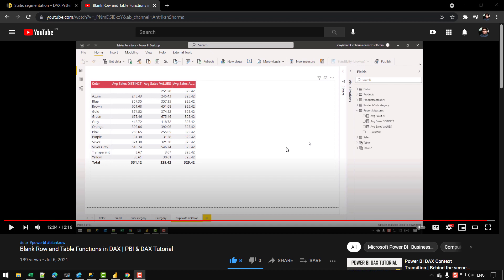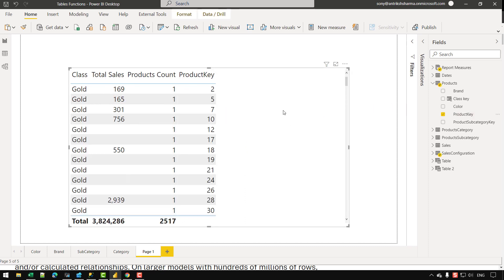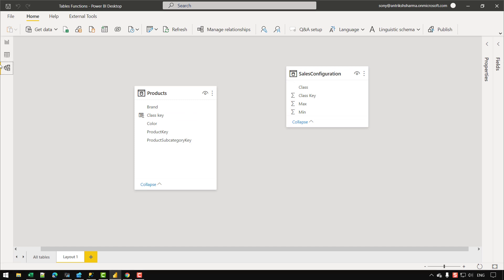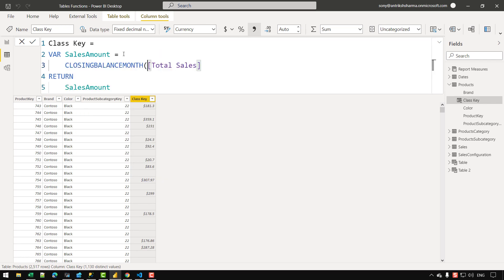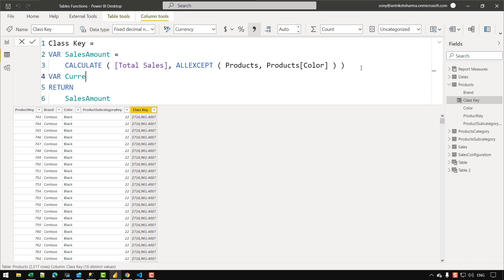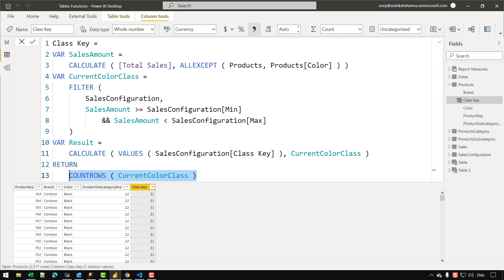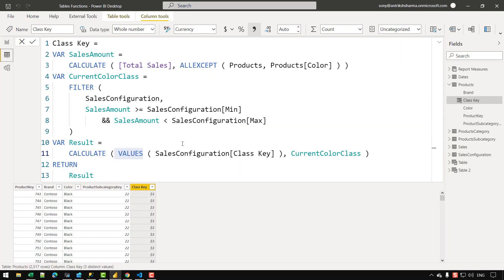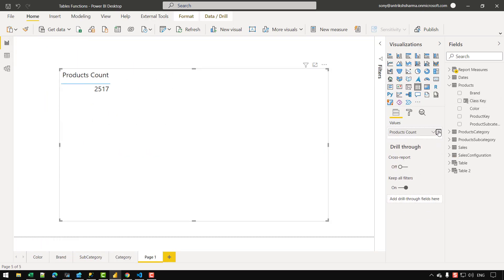How To Fix Static Segmentation and Blank Row in DAX | Power BI